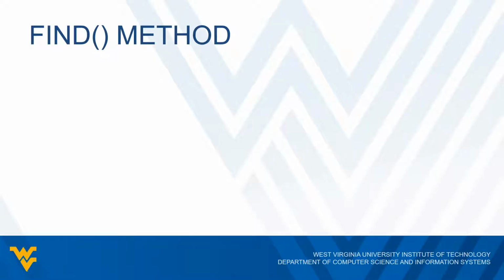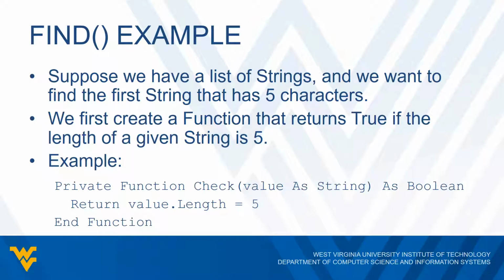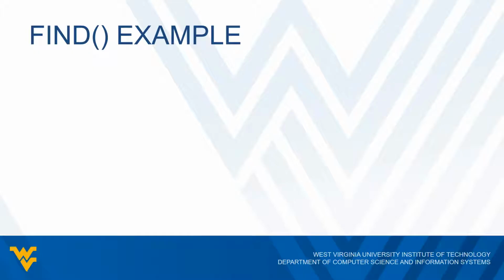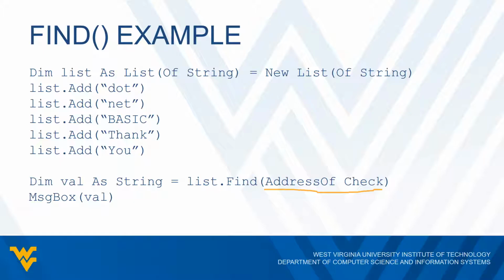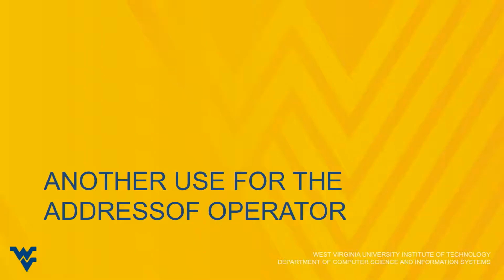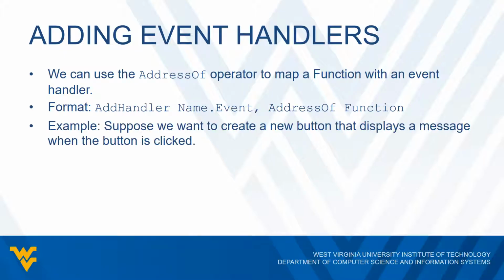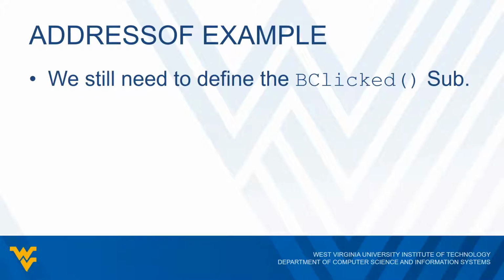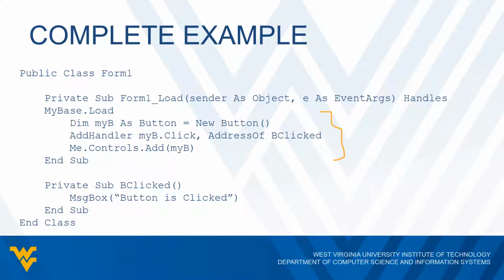ISYS 102, Lecture 27b